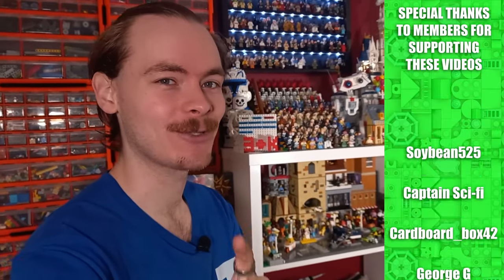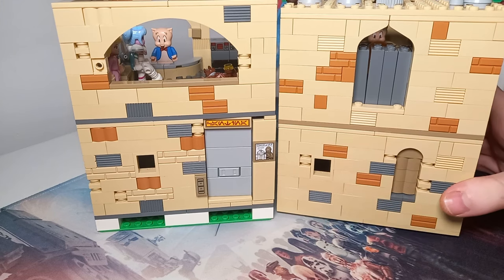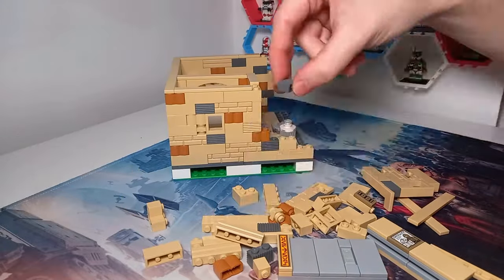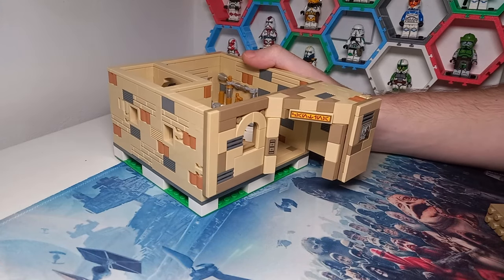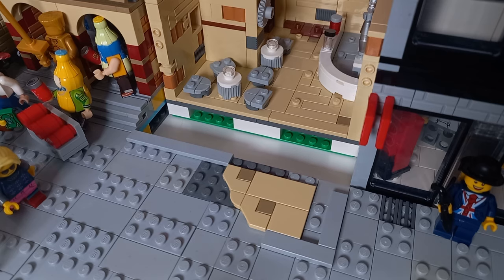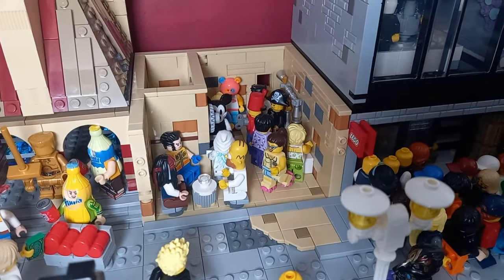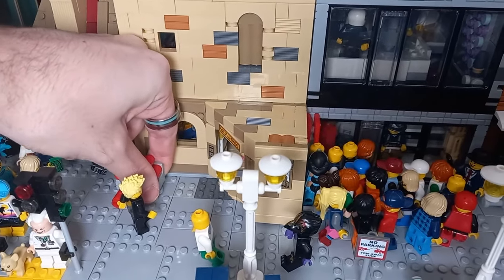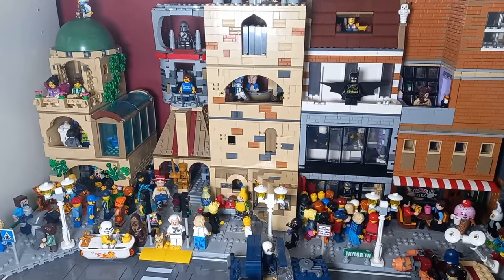The Future of Taylor Town: My LEGO City